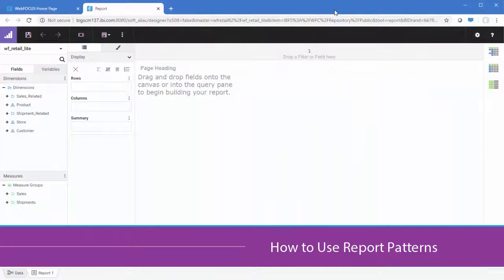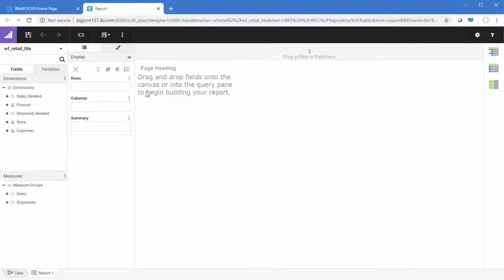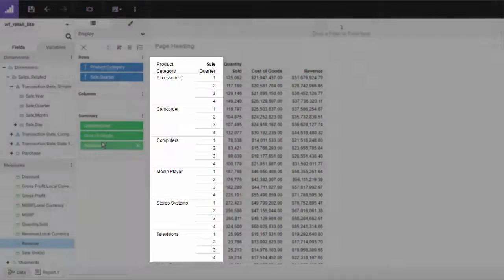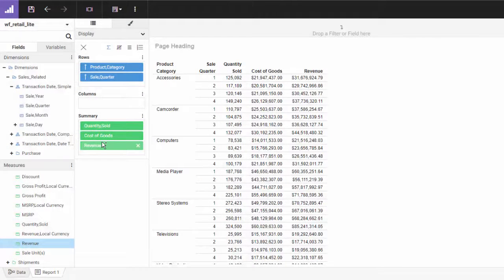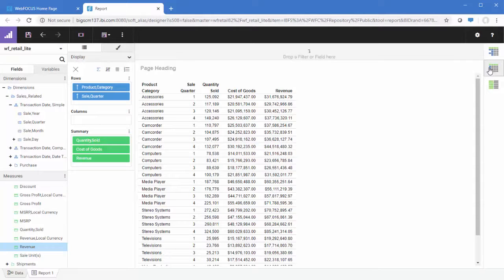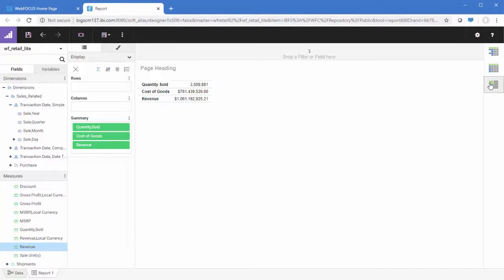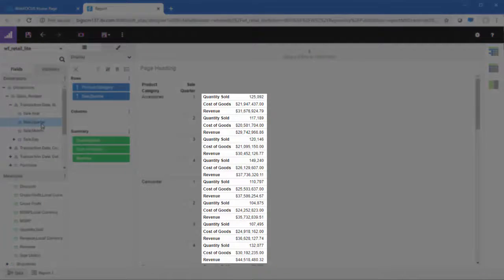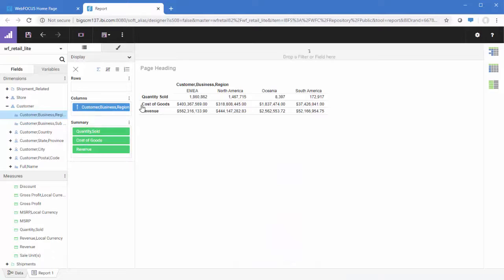How to Use Report Patterns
Learn how to quickly transform a report into a number of different layouts using report patterns.